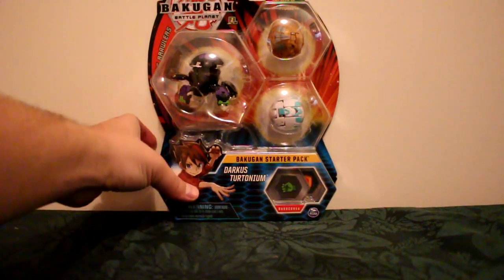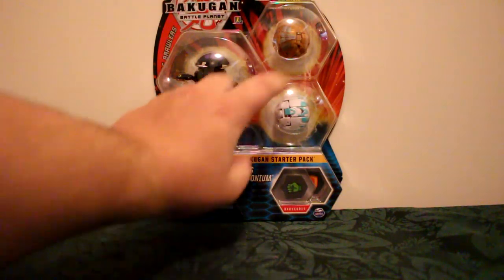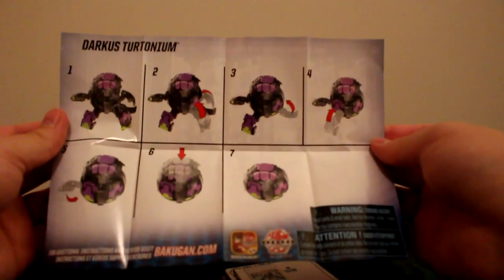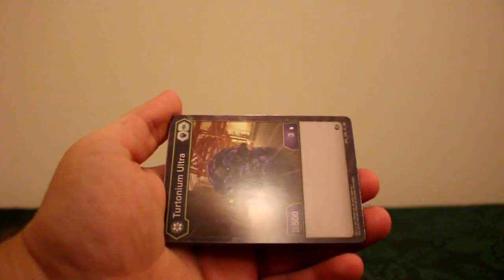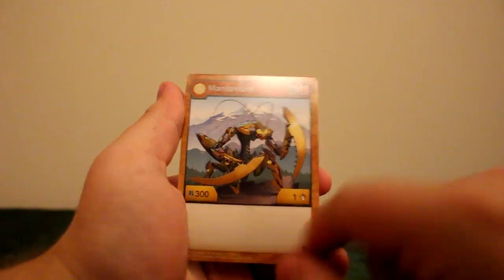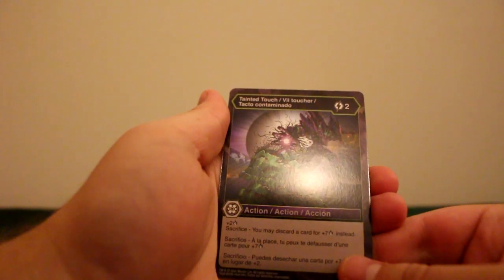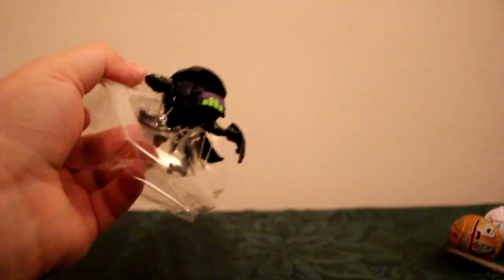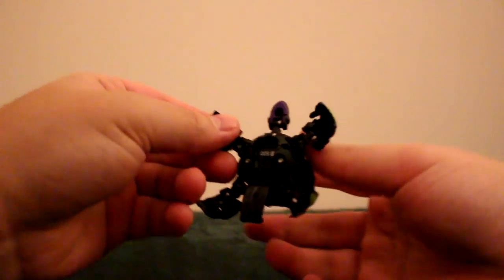Bakugan Darkus Turtonium Ultra Starter Pack Wave 3 - Opening!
Bakugan began emerging from the earth's crust in a mysterious worldwide phenomenon called "awakening." Dan and his friends are at the center of this new era, where they learn that they have to look further than just fame in the post-Bakugan world. They use their knowledge to learn to work with their Bakugan to deploy them into battle to stop those who are looking to enslave, control and destroy the mysterious race of creatures. The friends seek to become heroes as they protect their Bakugan and Earth.